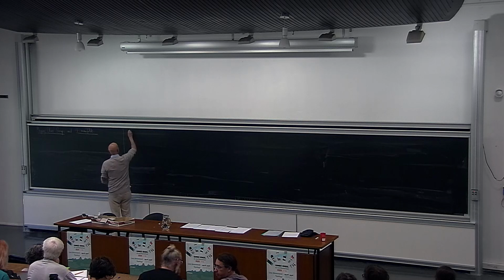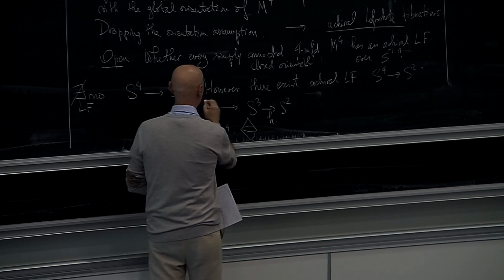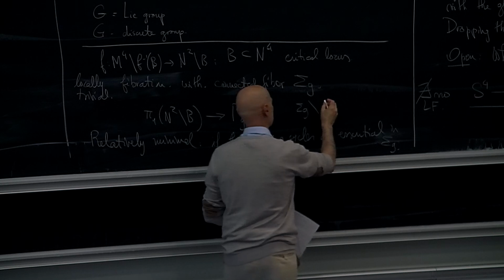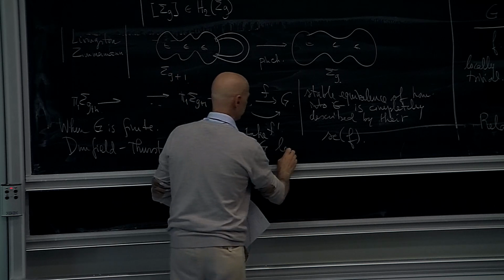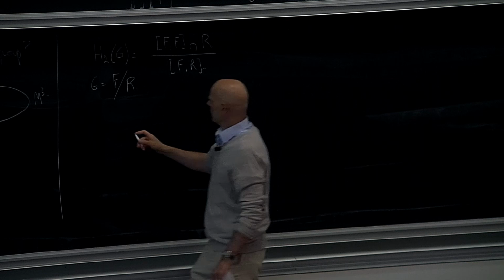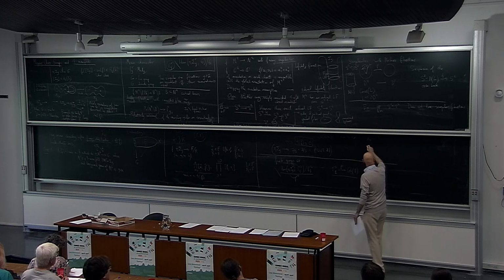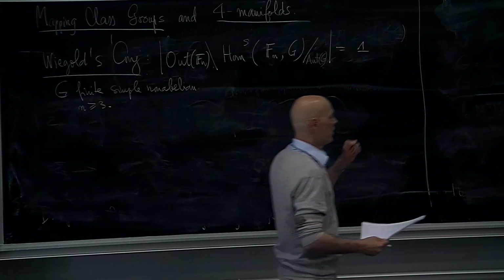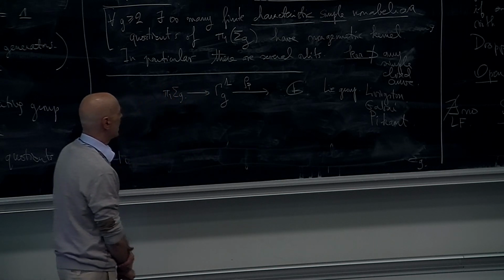Louis Funar - Mapping class groups and 4-manifolds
We relate the study of 4-manifolds to mapping class groups, by means of singular fibrations on surfaces.